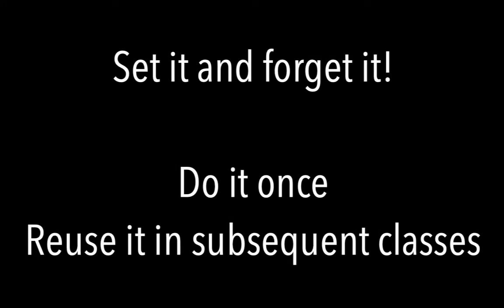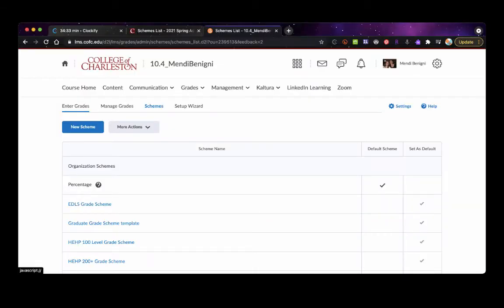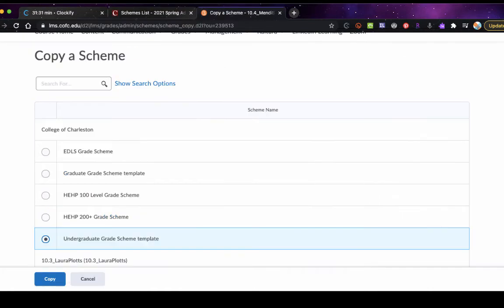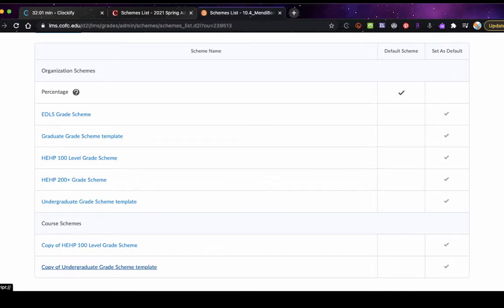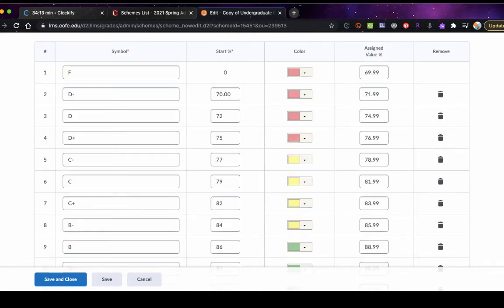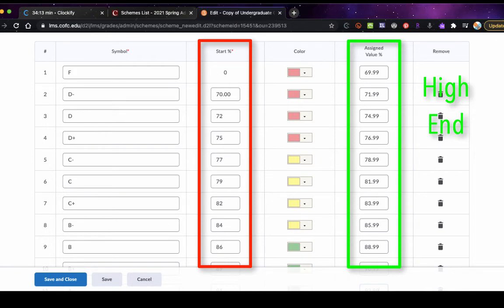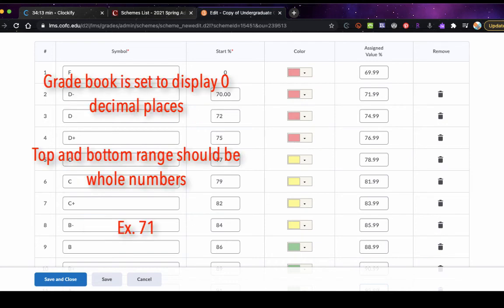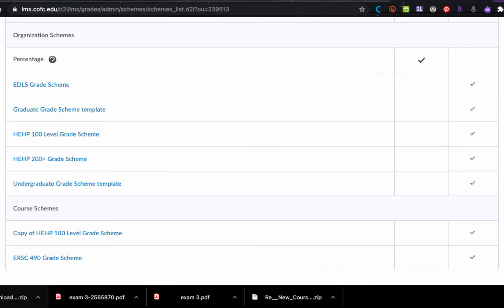Create a Letter Grade Scheme in OAKS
Learn how to create a letter grade scheme in OAKS (D2L/Brightspace) that will automatically convert your Calculated or Adjusted Final Grade percentage into a letter for easier submission to Banner.